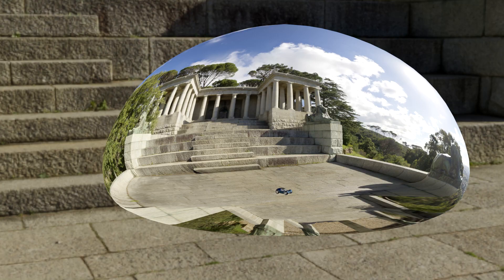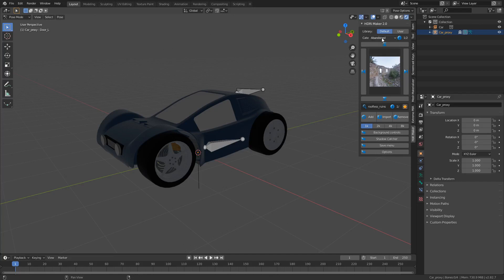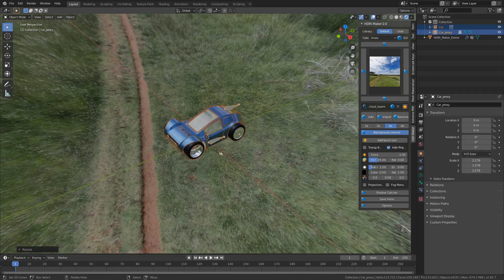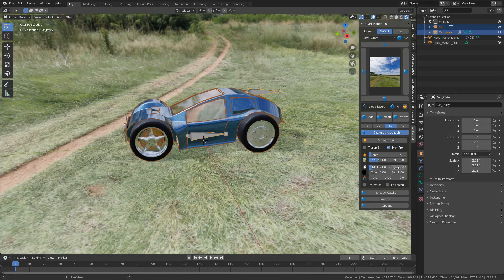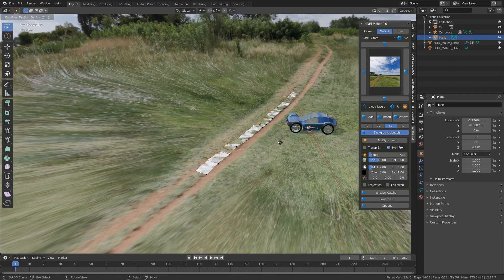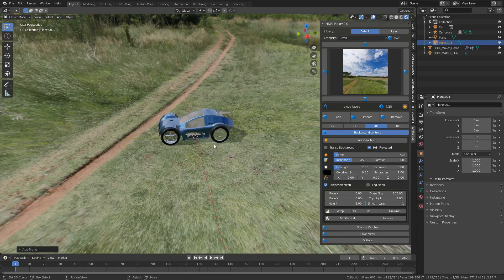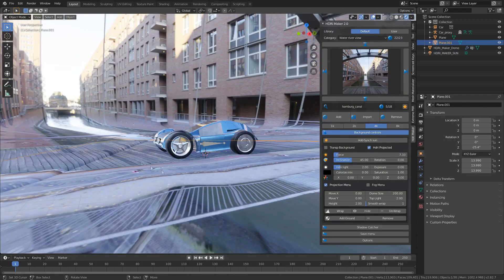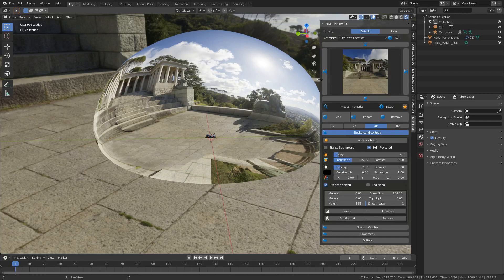Blender Addon HDRI Maker 2.0 Review and Overview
The is a great Brand new addon fromt he creator of PBR Combo Extreme, is a library of HDRI images that you can use in your scene. It speeds up the process of all things to do with HDRI.

Please go check it out
Blender Market
HDRI Maker Pro 2.0